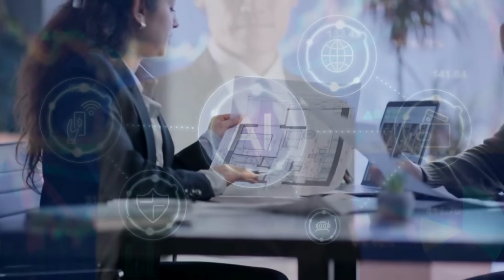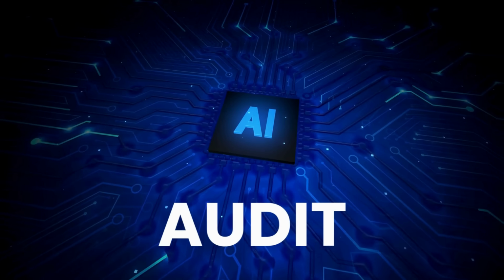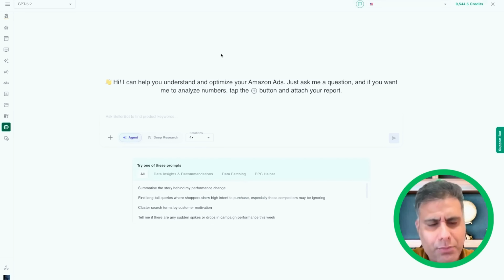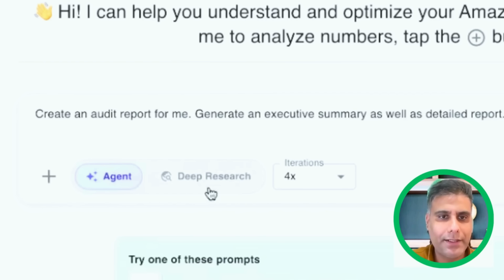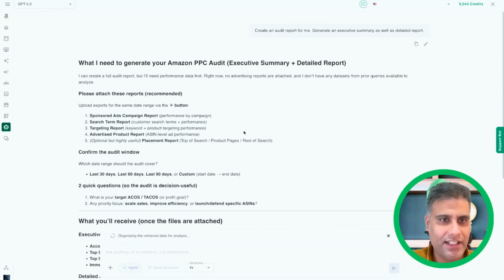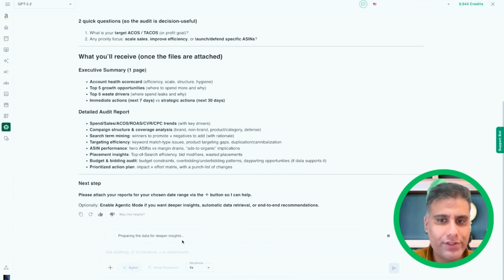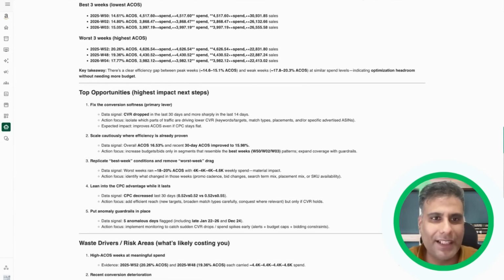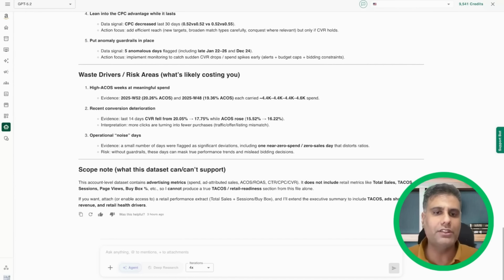Amazon PPC Audit with AI (Beginner Guide) | How to Audit Amazon Ads Using AI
In this video, Avinash (Co-Founder of SellerMate.AI) explains how beginners can use AI to audit Amazon PPC accounts and analyze Amazon advertising performance quickly.

Most conversations around AI in Amazon PPC focus on bid automation, but AI can also transform how sellers and agencies perform account audits, campaign analysis, and performance reviews.

In this beginner walkthrough, we demonstrate how SellerMate Bot’s AI agent can generate a complete Amazon PPC audit report, including an executive summary and detailed performance analysis.

Instead of manually downloading reports and building dashboards, the AI automatically:

• Identifies relevant Amazon advertising data
• Builds a structured audit framework
• Analyzes performance trends across time periods
• Detects anomalies and inefficiencies
• Identifies opportunities for optimization
• Highlights wasted ad spend and improvement areas
• Generates a scorecard and actionable insights

• How to run an Amazon PPC audit using AI
• How AI analyzes campaign performance automatically
• How AI identifies opportunities to improve CPC and conversion rates
• How to detect wasted ad spend in Amazon advertising
• How agentic AI gathers data and performs analysis automatically

The SellerMate Bot AI agent allows you to simply ask a question like:

The AI then gathers the necessary reports, evaluates performance metrics, and produces a clear, structured analysis with recommendations.

This approach is especially useful for:

✔ Amazon sellers managing PPC campaigns
✔ Amazon agencies onboarding new clients
✔ Freelancers auditing advertising accounts
✔ Brands launching or optimizing new product campaigns

By using AI for Amazon PPC analysis, you can save hours of manual work while gaining deeper insights into your advertising performance.

More AI use cases for Amazon PPC optimization and Amazon advertising workflows will be shared in upcoming videos.
In this video, Avinash, co-founder of Selamate.ai, introduces the broader use of artificial intelligence in Amazon PPC, moving beyond traditional bidding to workflow applications. He highlights how ai automation can streamline processes and improve efficiency for Amazon ads. This discussion previews upcoming demonstrations that will focus on practical use cases for ppc amazon, specifically detailing how ppc optimization amazon can be achieved through intelligent systems, providing actionable insights for amazon advertising.